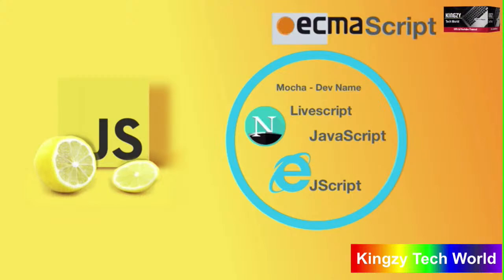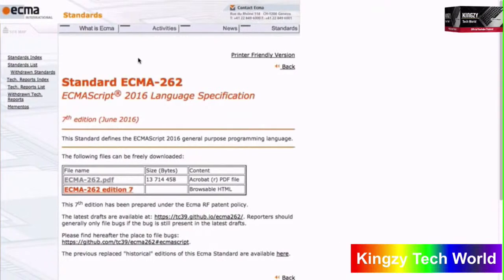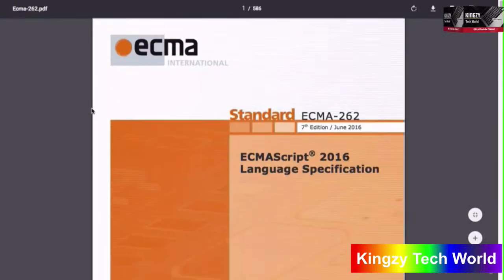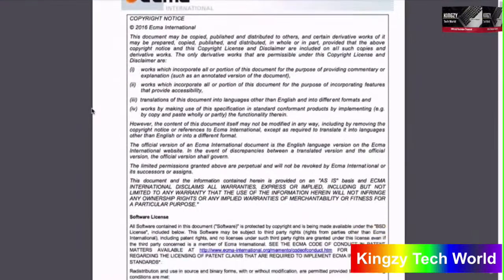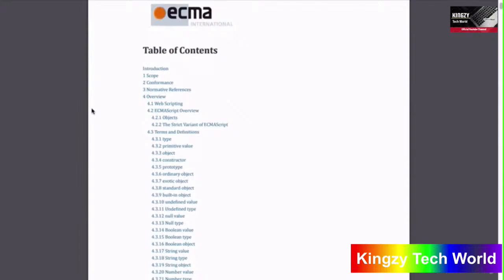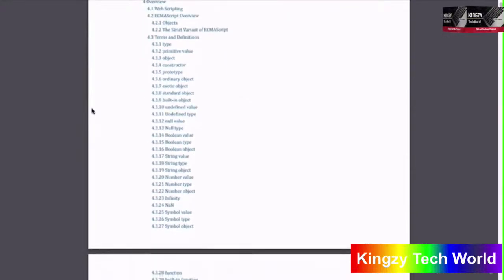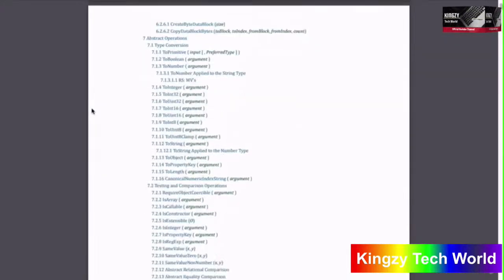Kingzy Creations Live Stream~ JavaScript Part2(2 What is JavaScript)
Kingzy Creations Live Stream~ JavaScript Part2 featured Mr. Allson Baksi